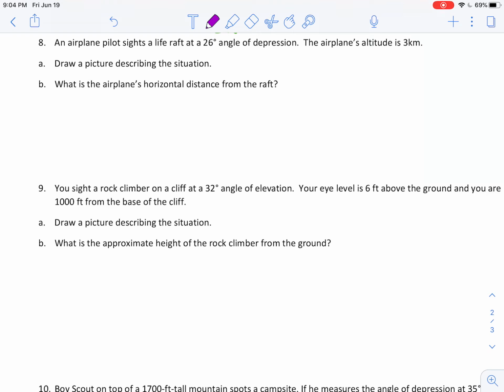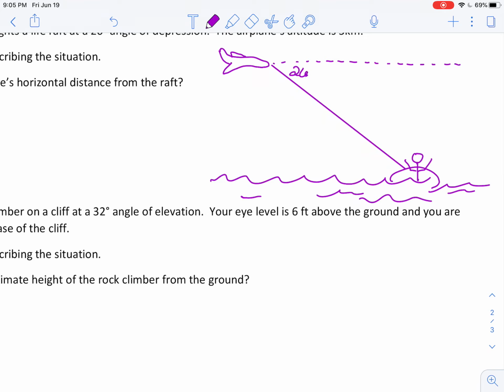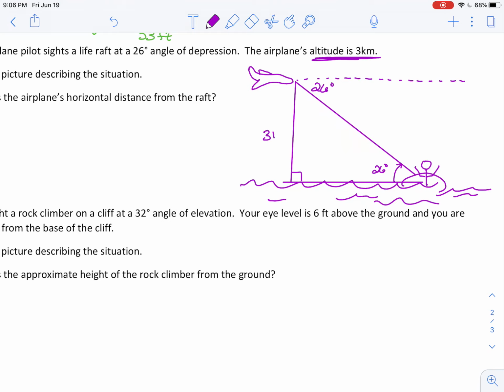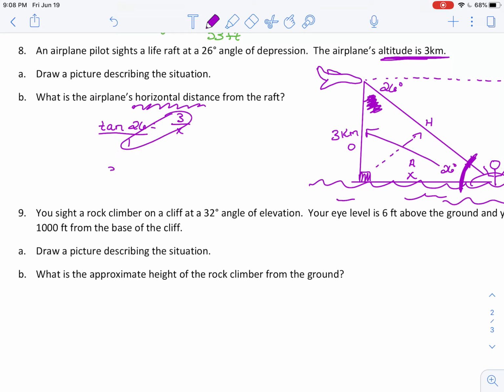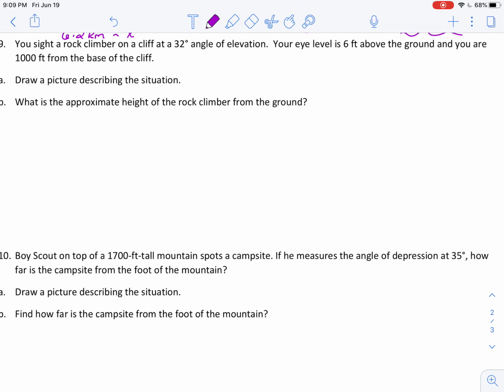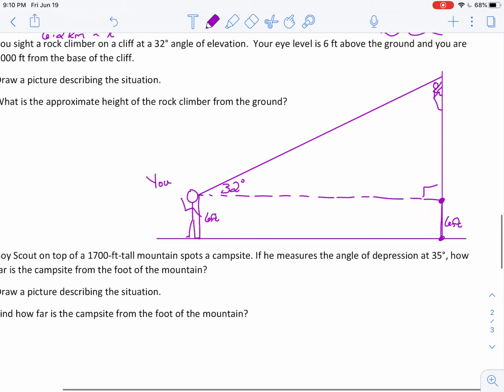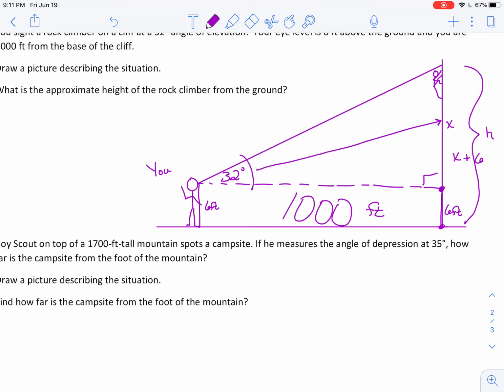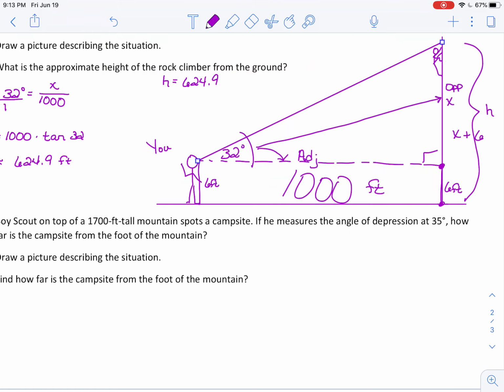L7 Ex. 8-9 Guided Notes: Angles of Elevation and Depression